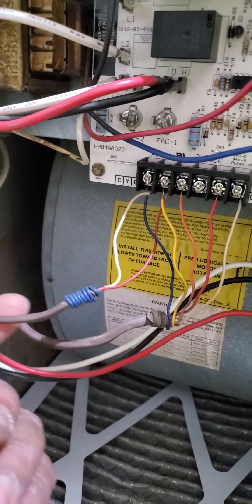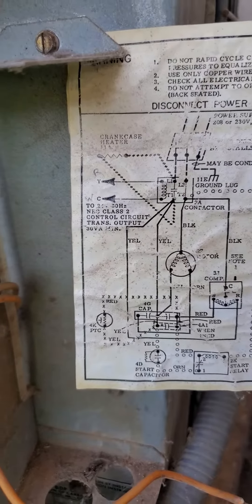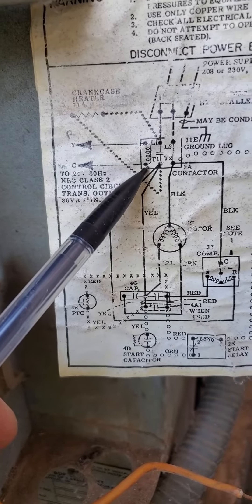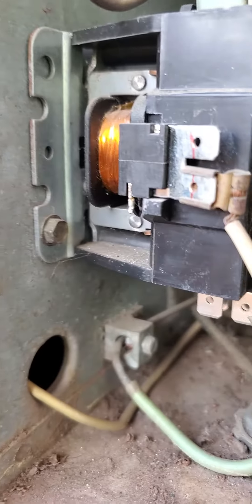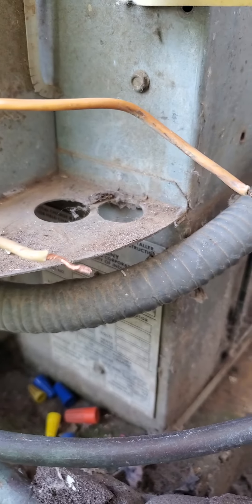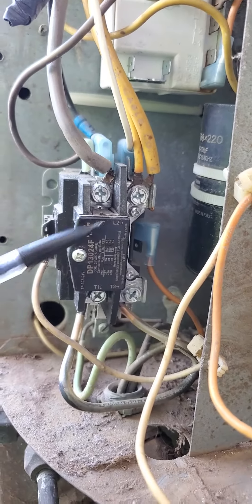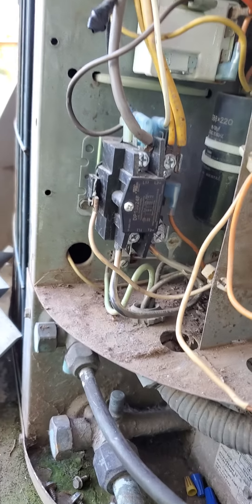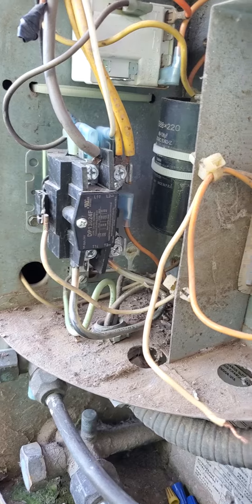June 17, 2023